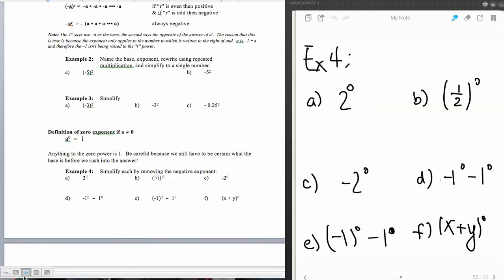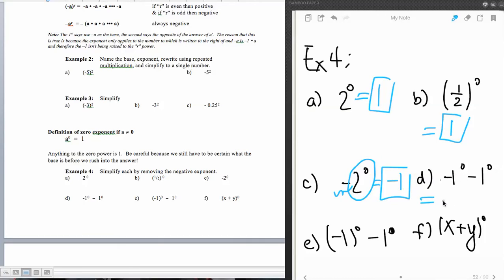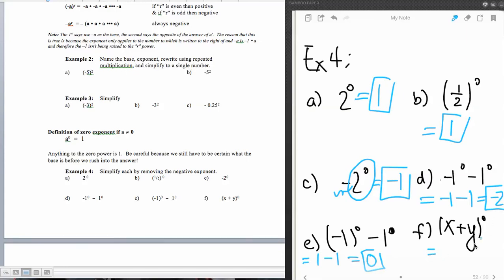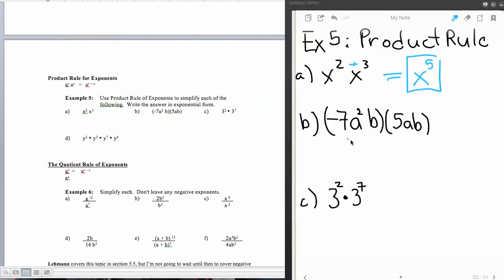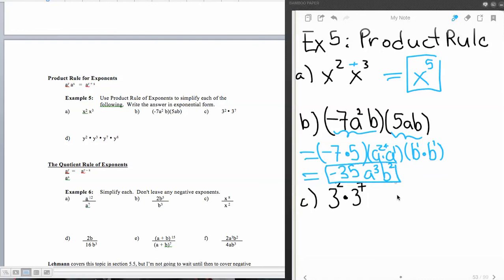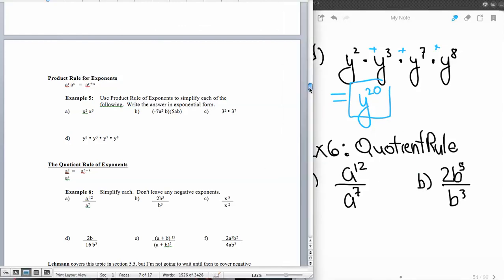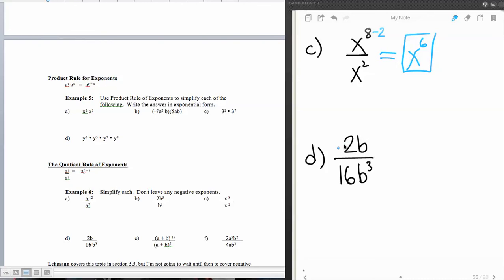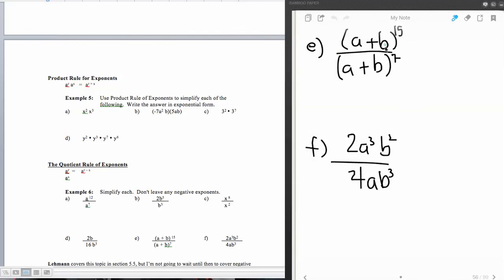§7.4 con'd Zero Exponent, Product & Quotient Rules